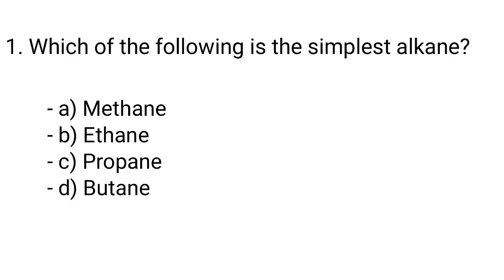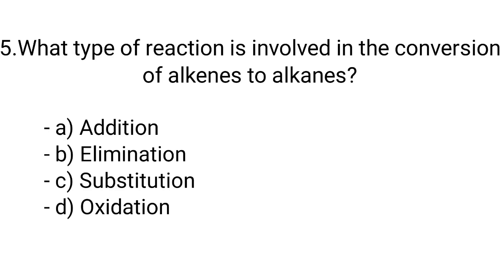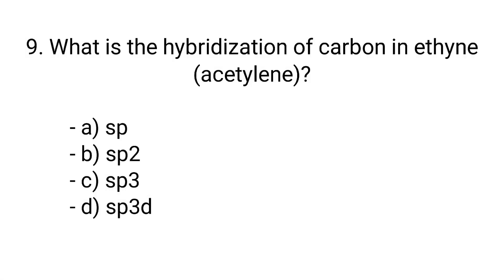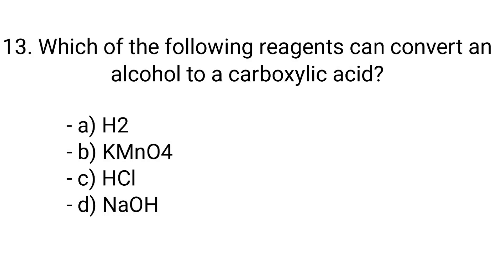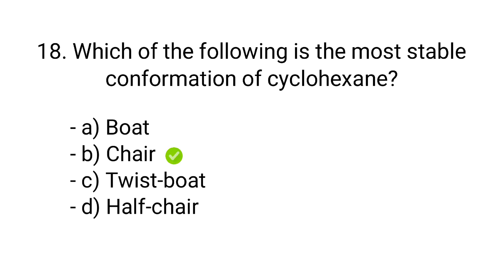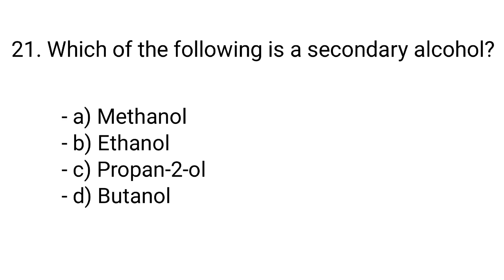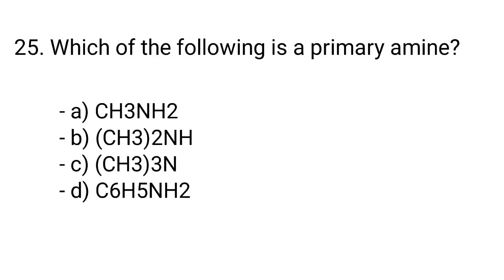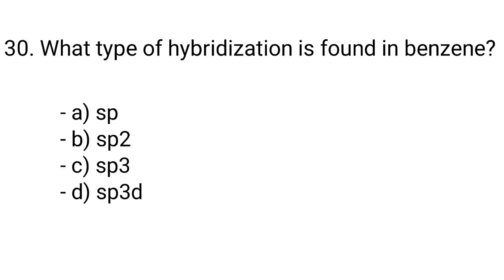Organic Chemistry Mcqs | organic chemistry mcq for all competitive exam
Welcome back to Study with Anam! In this video, we're diving into the fascinating world of organic chemistry with a specially curated set of 30 multiple-choice questions (MCQs). Whether you're preparing for exams, quizzes, or just looking to test your knowledge, these questions cover fundamental concepts that are essential for mastering organic chemistry.

- High school and college students
- BSc Nursing students
- Anyone interested in organic chemistry

Join the Study with Anam community and stay ahead in your academic journey!

12th chemistry mcq with answers 2024,
neet chemistry mcq with answers,
chemistry multiple choice questions with answers,
class 11 chemistry mcq with answers,